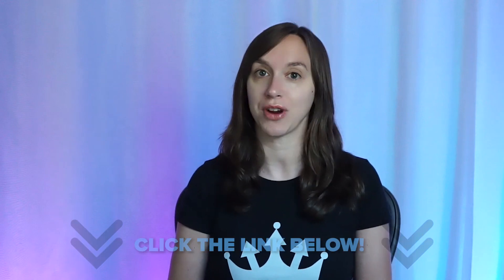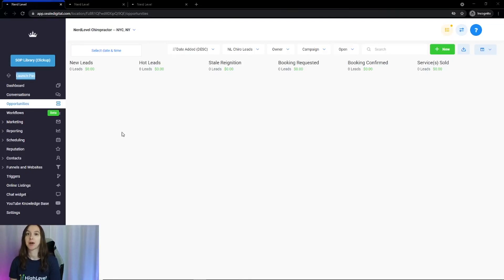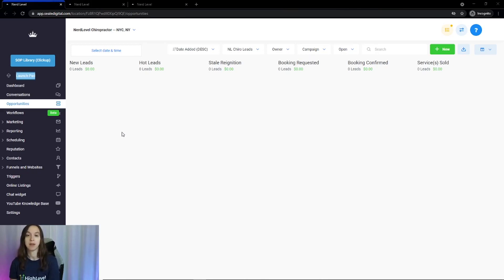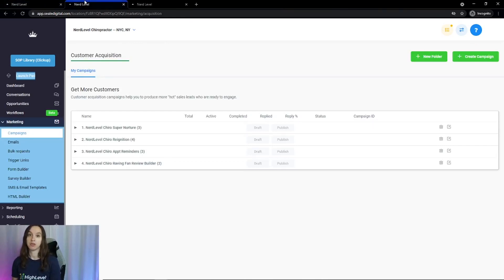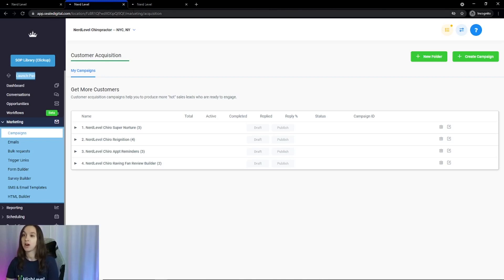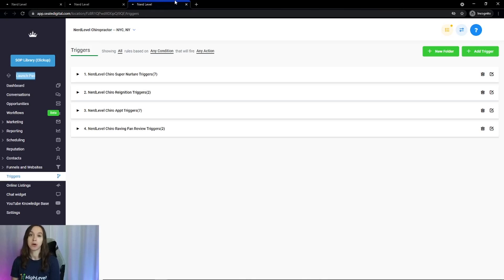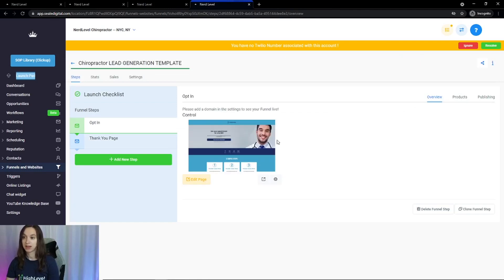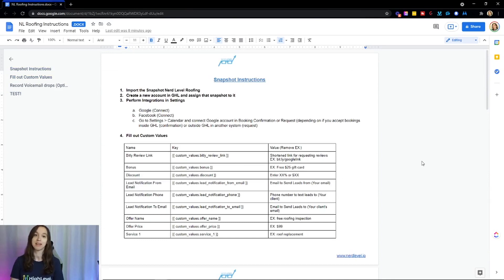Go High Level Chiropractor Snapshot Review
Looking for Go High Level Snapshots for a Chiropractor that will follow up with all your leads automatically? 👉 Get the template here!

Check out this chiropractor Go High Level snapshot walkthrough and step by step instructions!  *SHOW MORE*

This chiropractor Go High Level snapshot is a super quick & easy way to make BANK for your clients!

2️⃣ OR Signup for the Agency Pro Plan ($497 VALUE) and get a free 30 Day Trial + SaaS Bonus Stack (SaaS Course, Agency Automation Pro Course, Snapshot, & MORE)!

👉 Learn how we help businesses 5X while working 90% Less with this Free Training

0:00 Intro
0:43 Chiro Snapshot -Pipeline
01:32 Chiro Snapshot -Campaigns
02:14 Chiro Snapshot -Triggers
02:42 Chiro Snapshot -Funnels
03:02 Chiro Snapshot -SOP